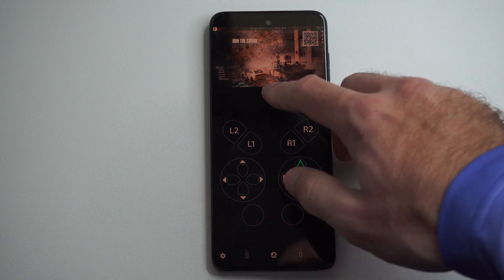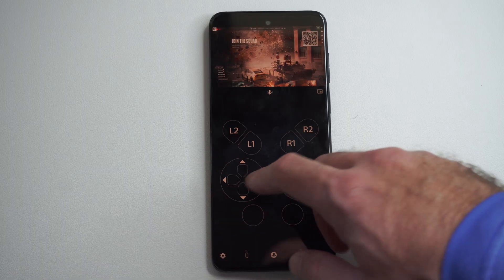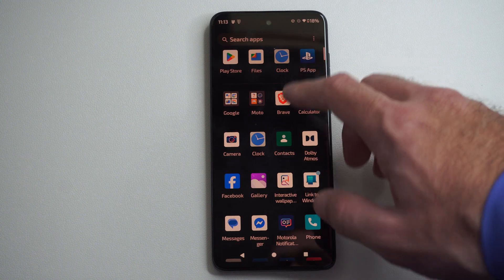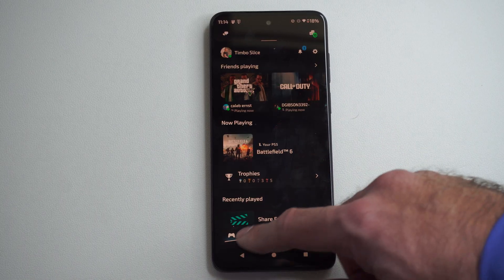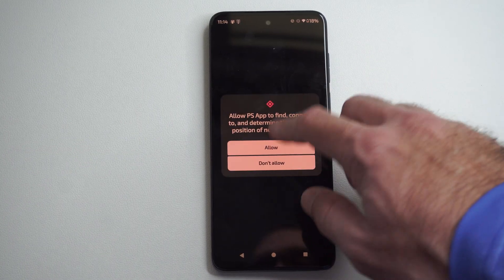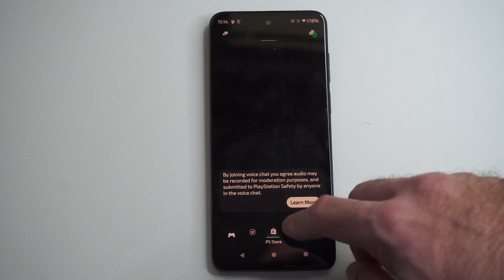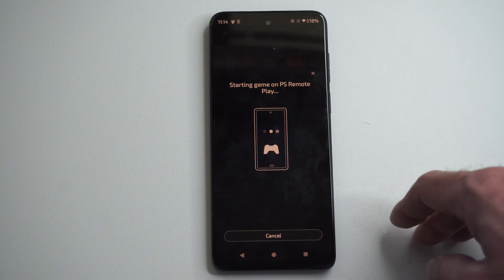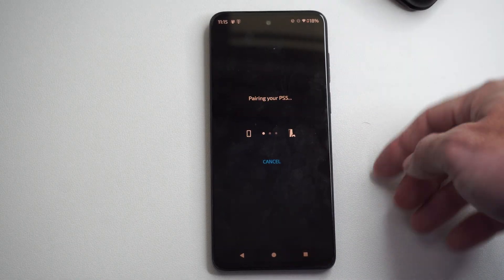How to use your Phone as a Microphone on PS5 (PlayStation App)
You can easily use your phone as a microphone for PS5 party chat by downloading the PlayStation App and joining a party with the same account you use on your console.

Steps to Use Your Phone as a Mic

Join or Create a Party – Tap the party screen in the top-right corner of the app. Either join an existing party or create a new one

Once connected, your phone’s microphone acts as the party’s voice input device. You can also mute yourself or enable speaker mode on your phone to hear other members

Optional: Using In-Game Voice Chat via Remote Play
If you want your phone to work as a microphone for in-game chat instead of party chat, you can use PS Remote Play:

Download the PS Remote Play app on your mobile device.
Enable Remote Play on your PS5: Go to Settings → System → Remote Play and turn on Enable Remote Play.

Launch the Remote Play app and sign in with your PSN account. The app allows your phone to send voice chat audio to your PS5 while controlling the console